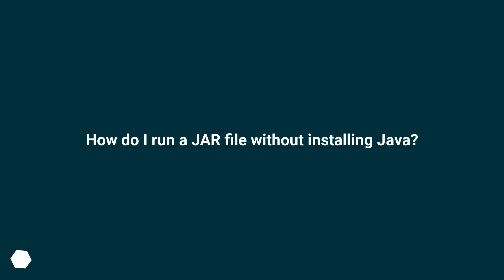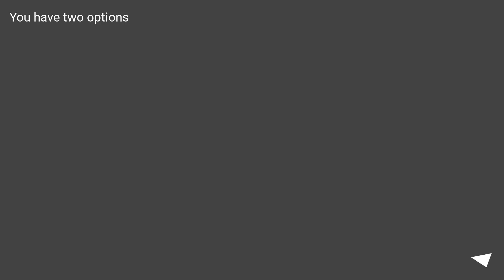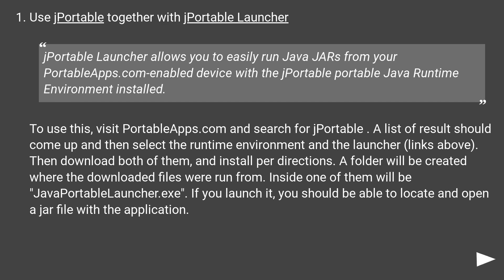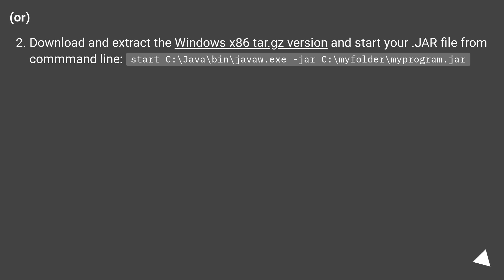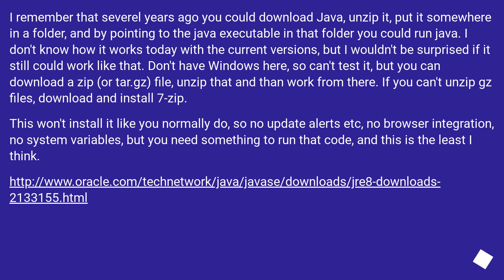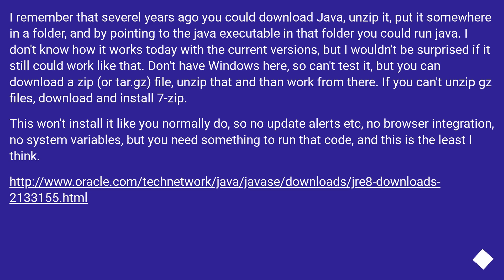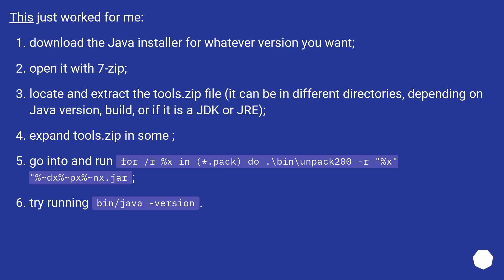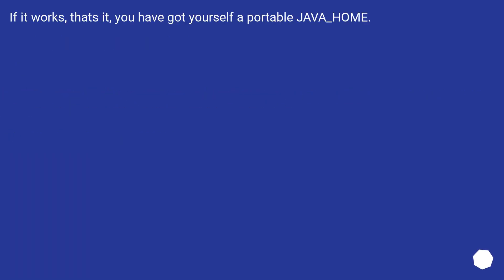How do I run a JAR file without installing Java?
Chapters
00:00 Question
00:31 Accepted answer (Score 24)
02:03 Answer 2 (Score 7)
03:01 Answer 3 (Score 1)
03:57 Answer 4 (Score 0)
04:14 Thank you